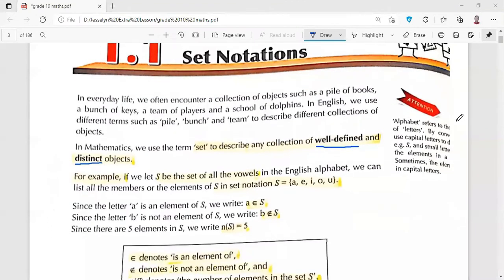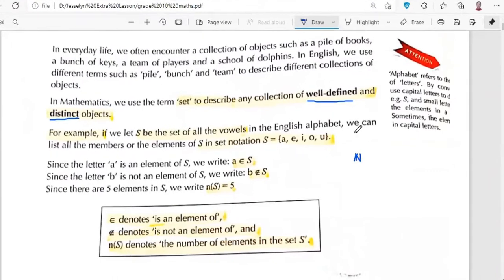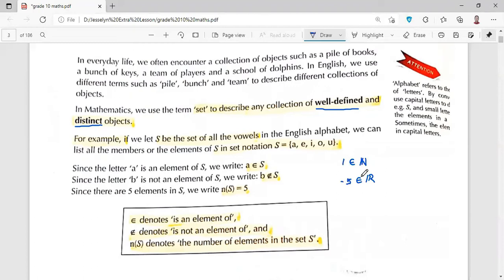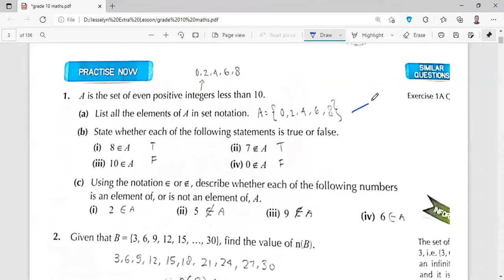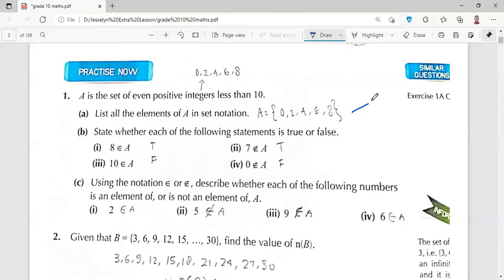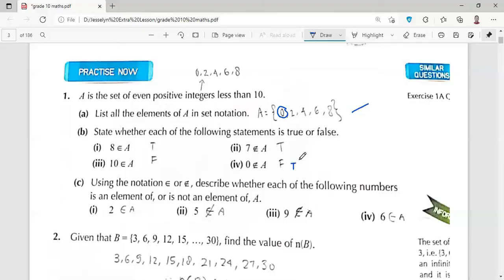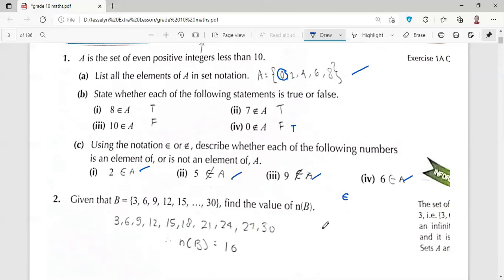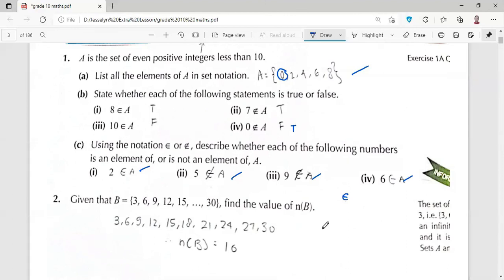Introduction to Set Notations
-Sets
-Notations